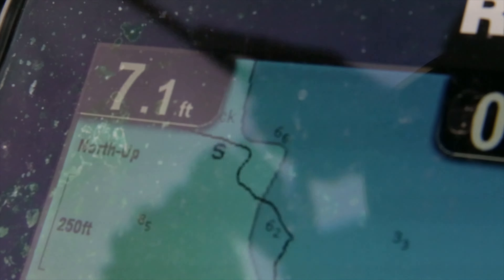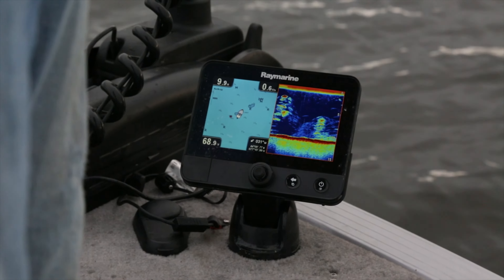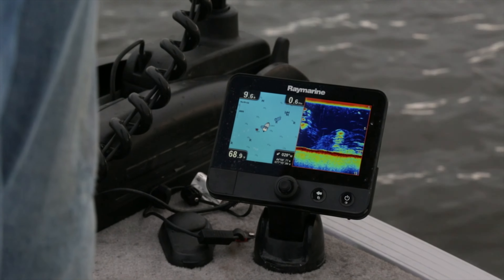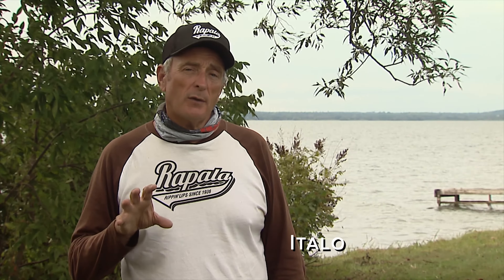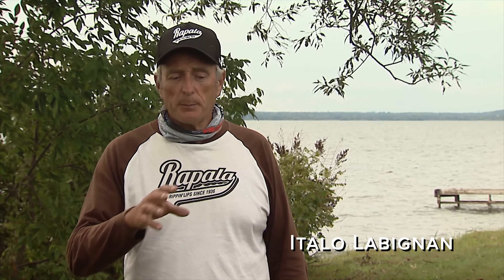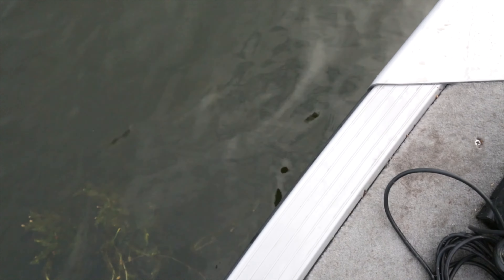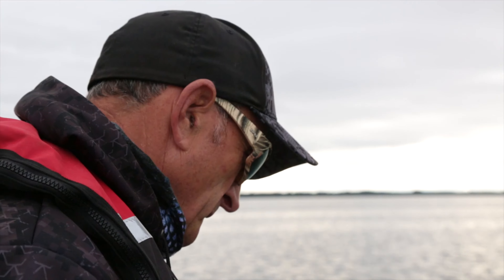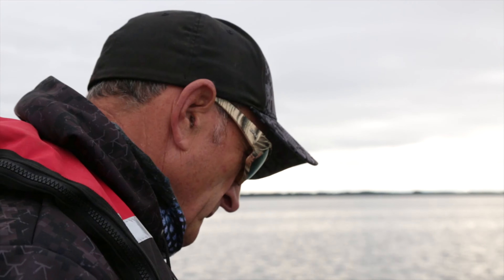Csf 30 03 Raymarine Largemouth Open-water YouTube 4K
Join Italo as he show you how to locate & catch Great Lakes largemouth bass fishing crankbaits around deep-water weeds.